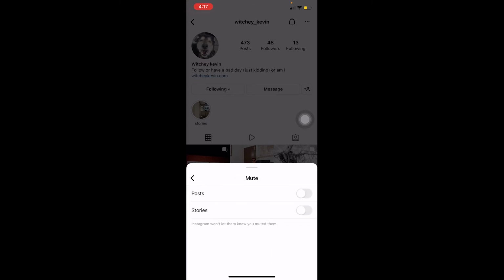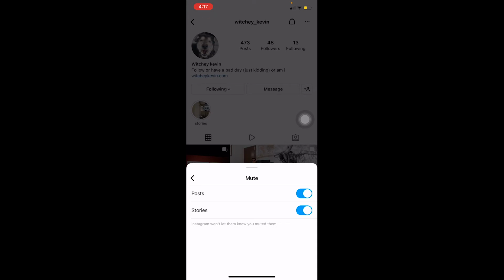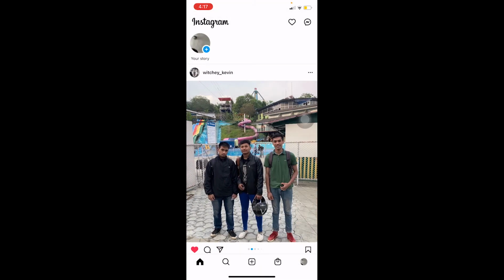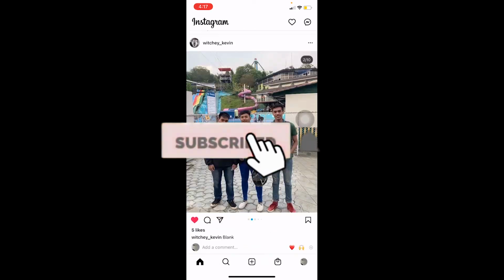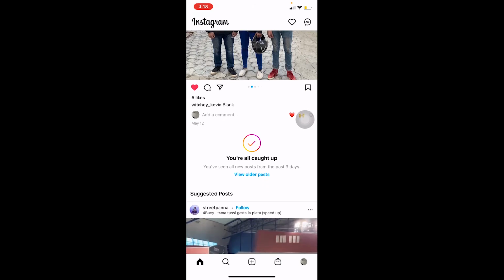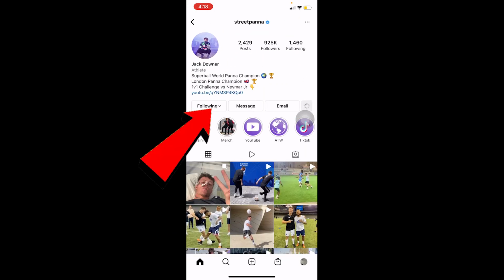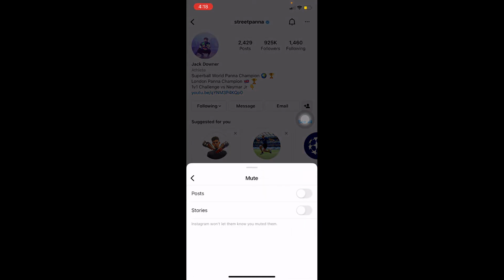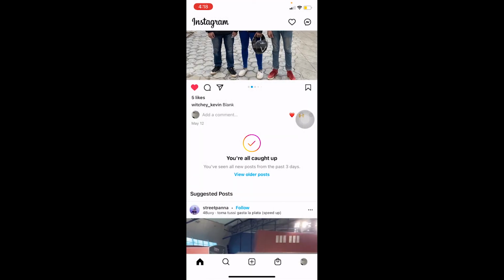How To Mute / Unmute Instagram Story (2022)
Learn how to mute instagram story on iphone and how to unmute story on instagram.
This video walks you through the step by step process of how to mute unmute instagram stories. Watch the video till the end and learn the steps in detail.